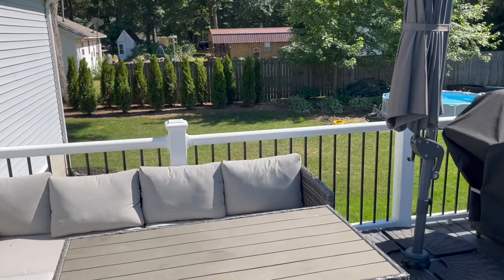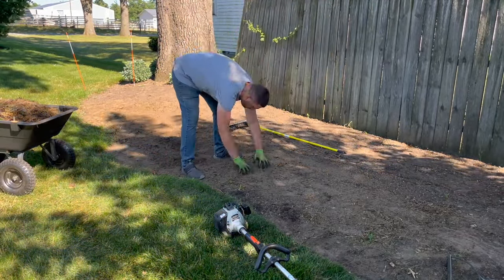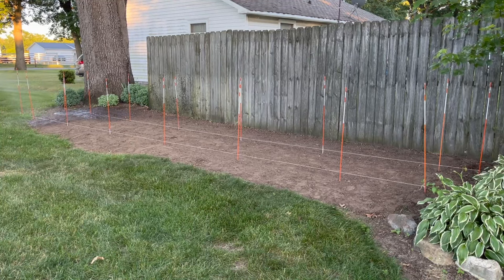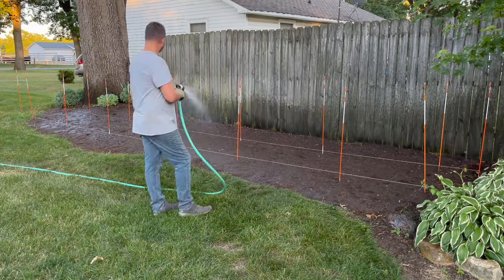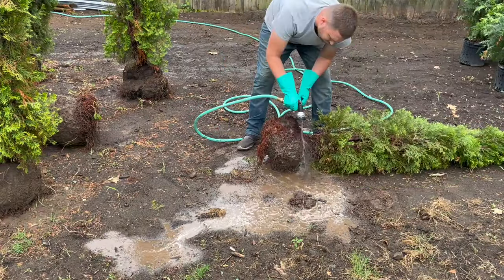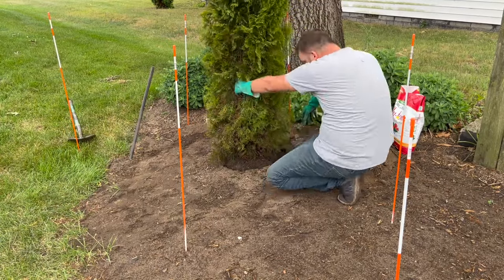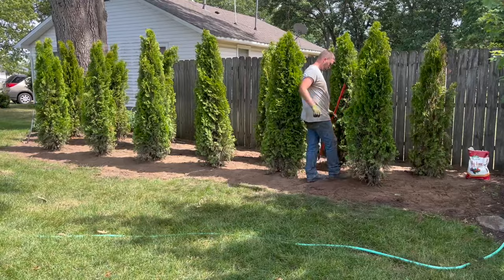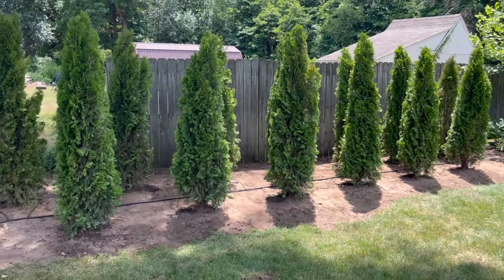How to create a privacy fence with emerald green arborvitae trees.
In this video I use emerald green arborvitaes to create a natural tree line hedge for part of my backyard for privacy. I'll show you how to go from bare ground to planted trees. Below are a few links to some products that I used for planting them.

Plant-Tone Fertilizer (Update: Use plant-tone for arborvitae’s, not Holly-tone)

Groundskeeper II Rake

Gorilla Dump Cart